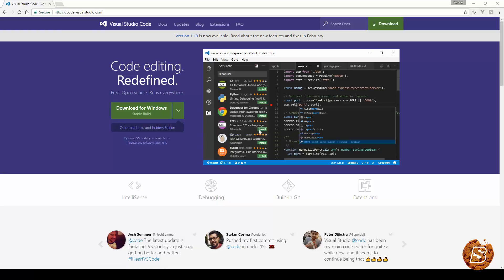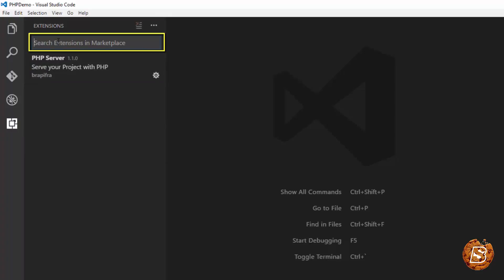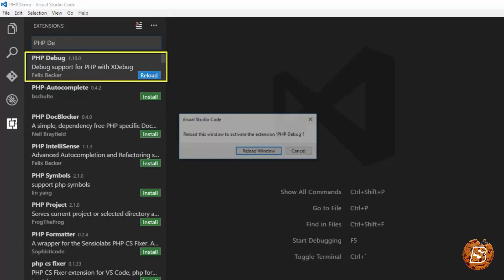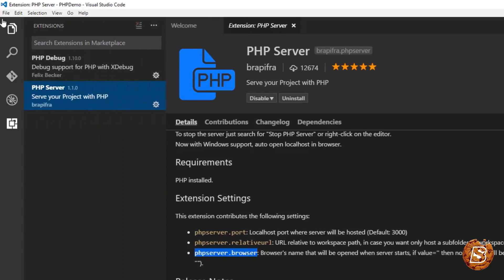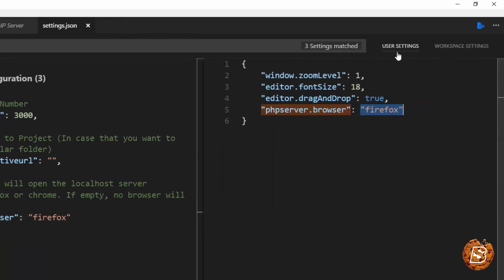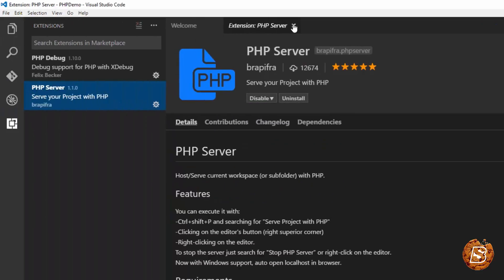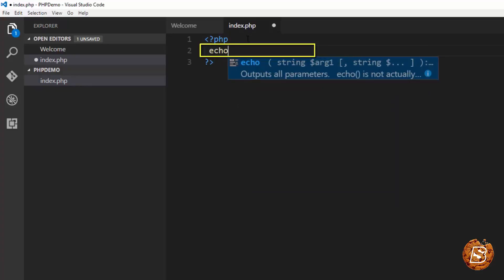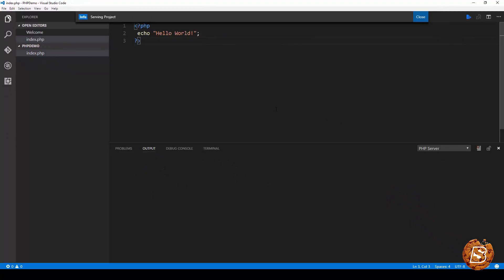Visual Studio Code - Drag Drop Text